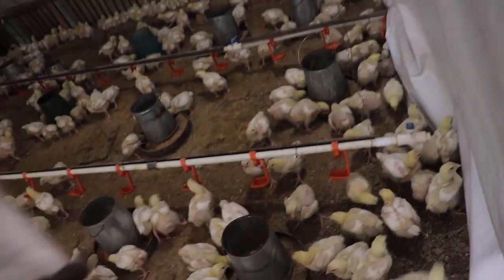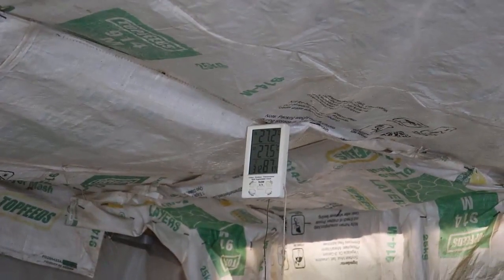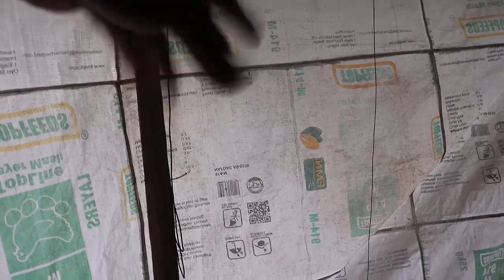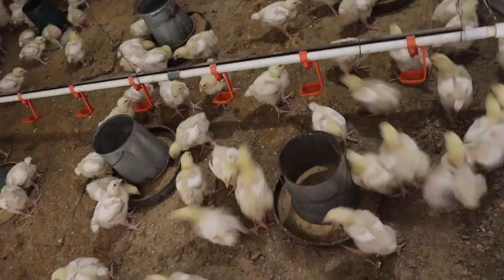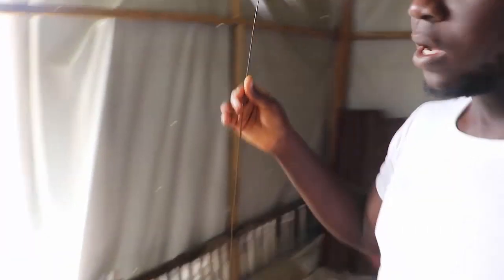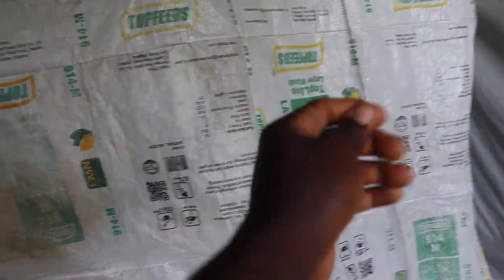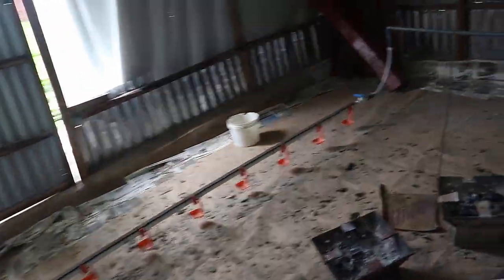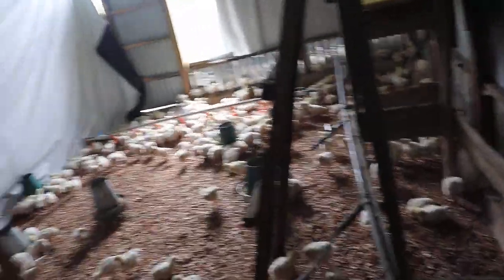How much space should baby chicks have?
In this video, I share with you How much space baby chicks should have.